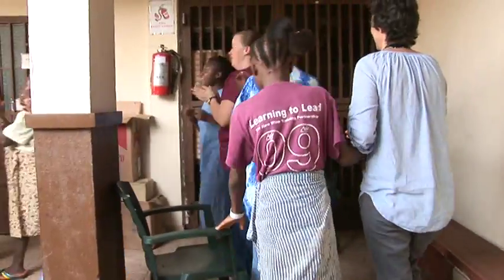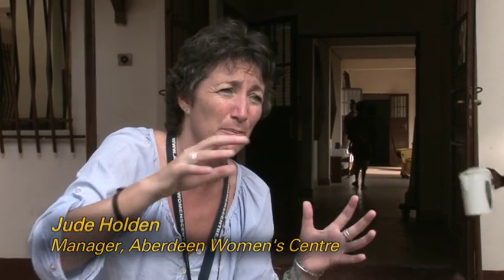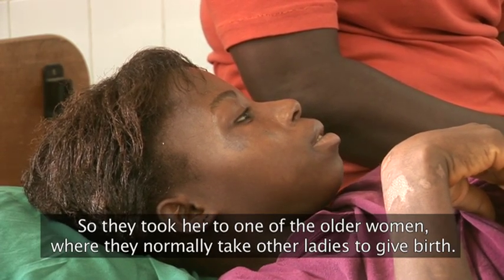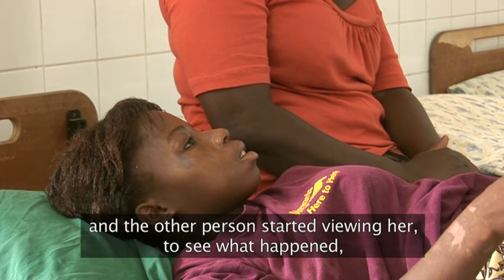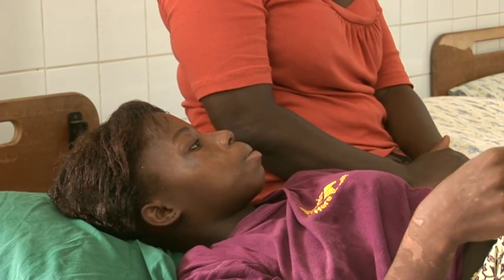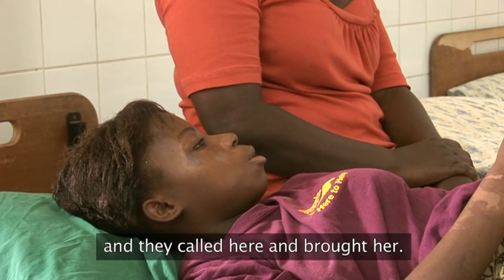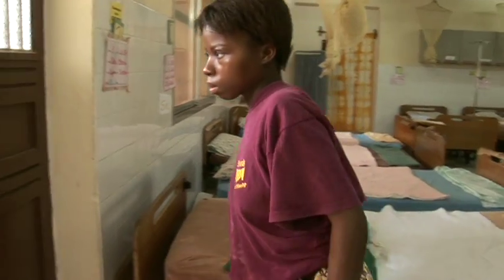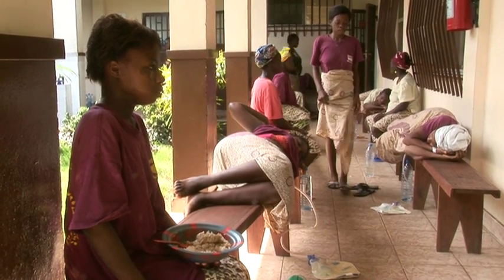Treating Obstetric Fistula at Aberdeen Women's Hospital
Aberdeen Women's Hospital in Freetown, Sierra Leone, specialises in maternal issues for all women.  It specialises in the treatment of obstetric fistula, and has succeeded in achieving maternal mortality rates far below the national average. National staff are trained in all disciplines.  The hospital is donor funded.